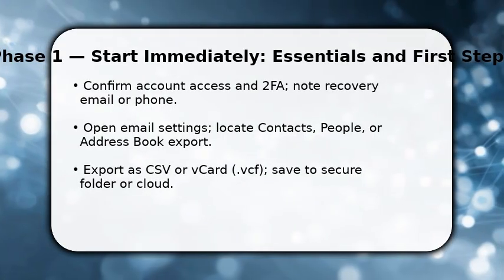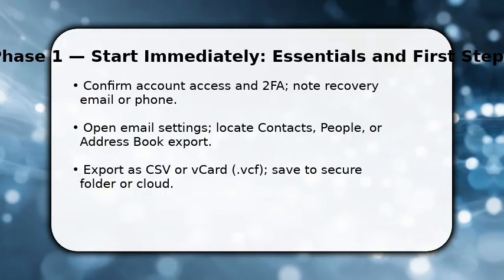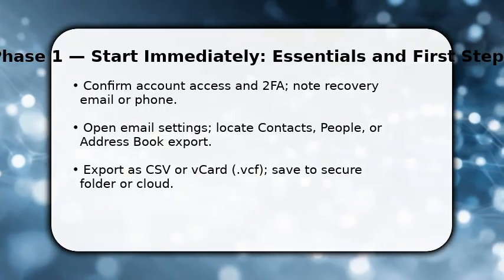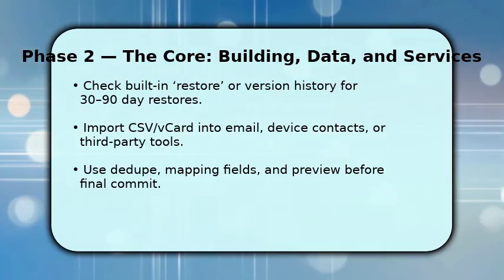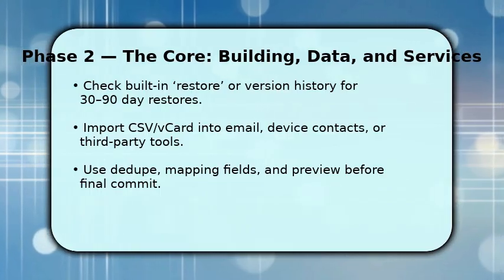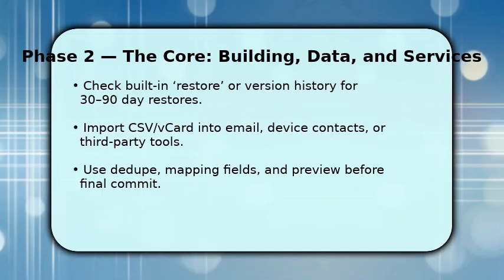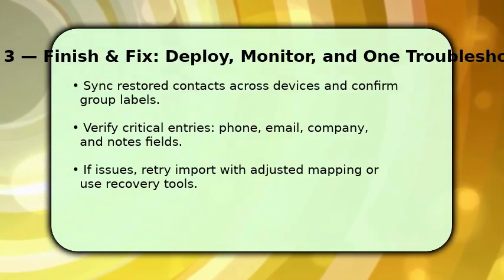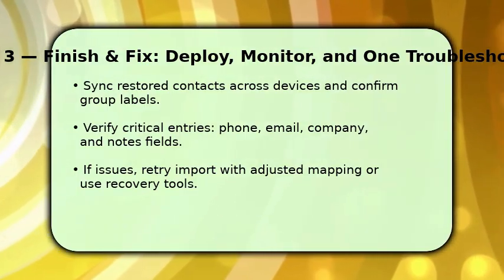How to Recover Contacts from Email - Full Guide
How to Recover Contacts from Email - Full Guide | 🔒 Surfshark VPN Deal — Stay private and secure. $1.99/mo + 3 Months Free ▸

Learn the step-bythy process of recovering lost contacts from your email with our comprehensive guide. Discover methods to restore communication links and ensure you never miss out on important connections again.

recover emails, lost contact recovery, restore email addresses, email reconnection process, contact restoration tips